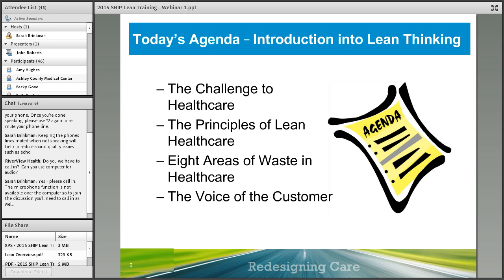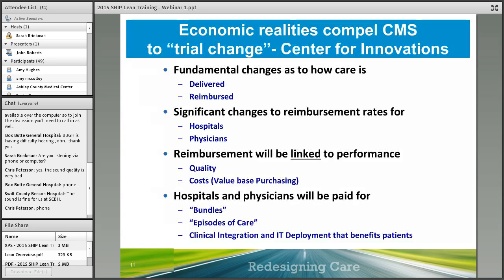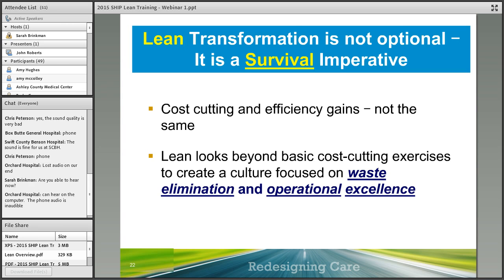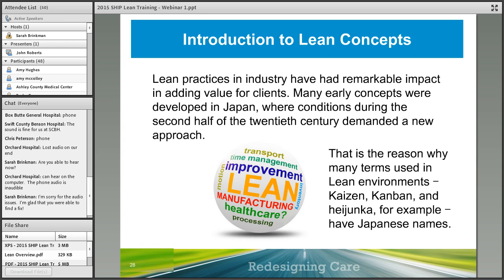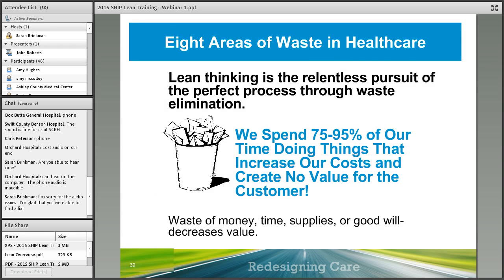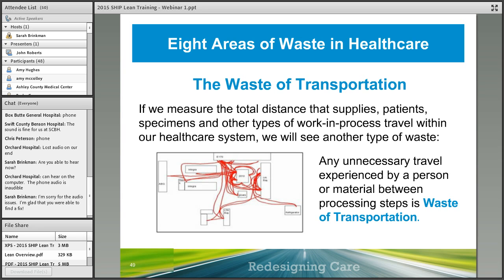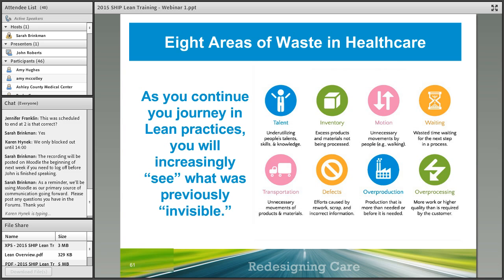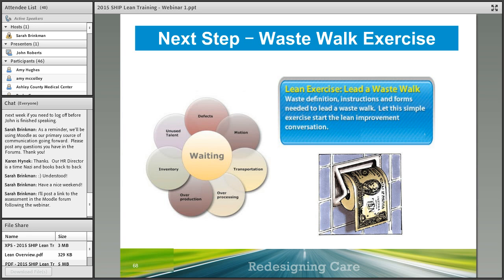SHIP Lean Training Webinar #1 0